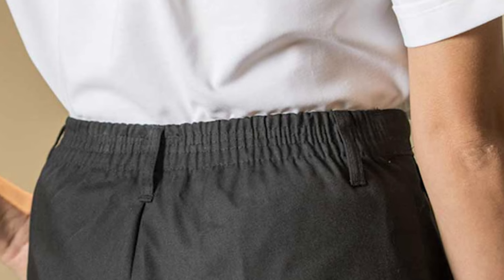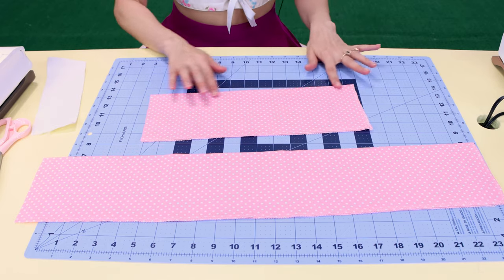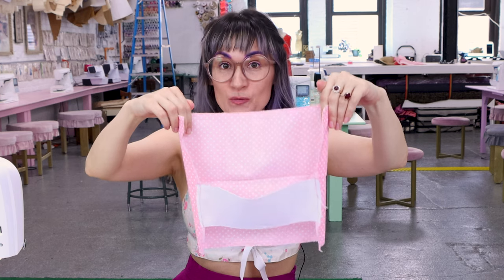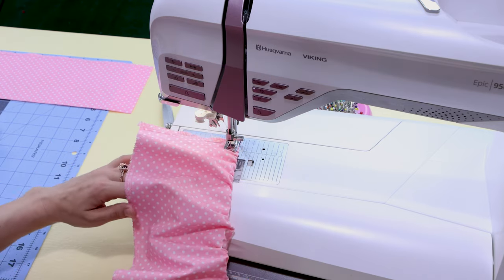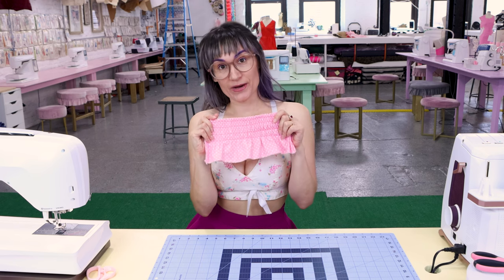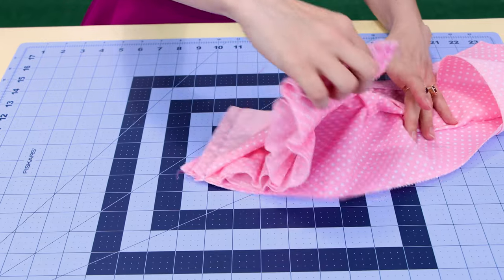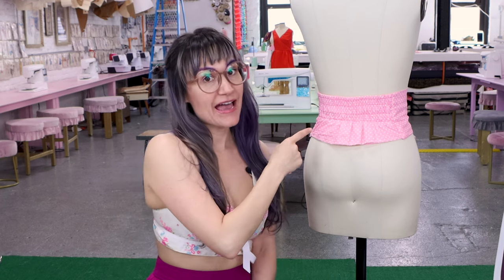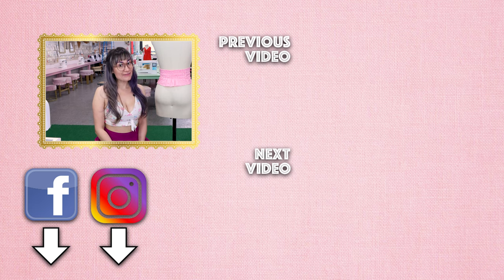Half Elastic Waistband Tutorial Sew It Like A Pro!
How do you sew a half elastic or half elasticated waistband for a skirt, pants, shorts, or any sewing project? Well you've stumbled upon the right sewing tutorial! In this DIY style youtube video, sewing educator Anastasia Chatzka shows you how to sew a half elastic waistband for any project like a pro! Let's get sewing!!!